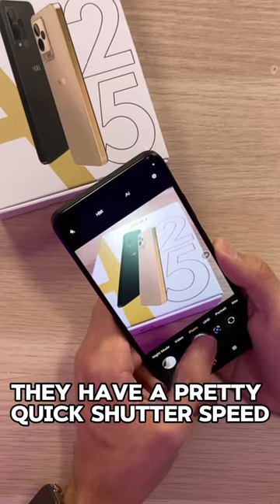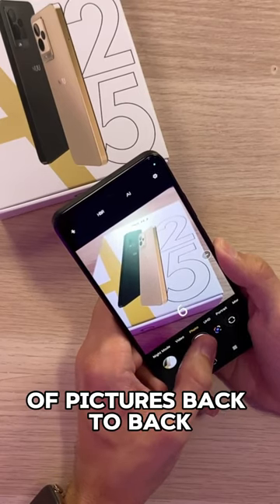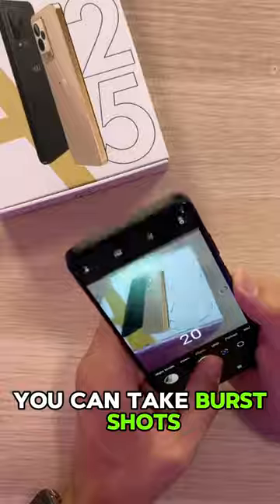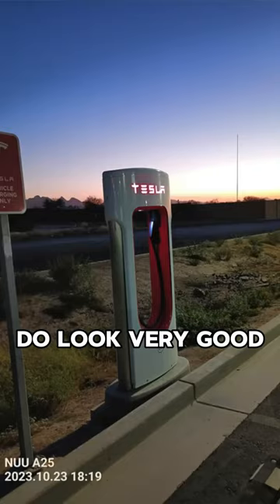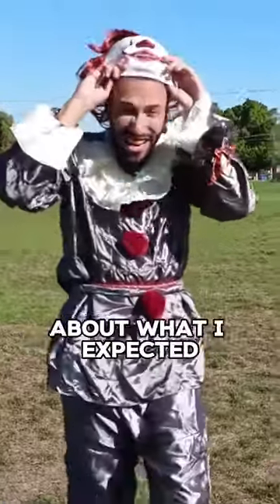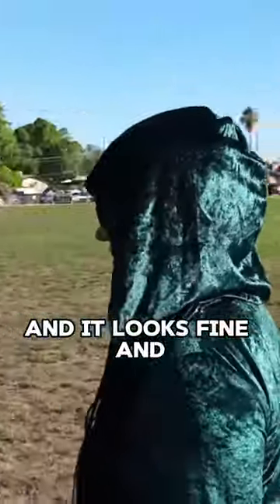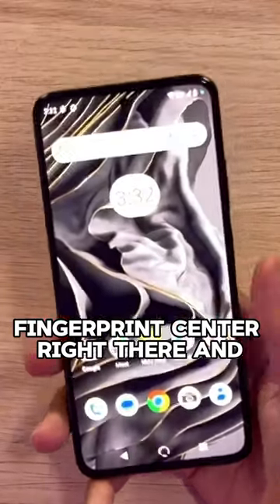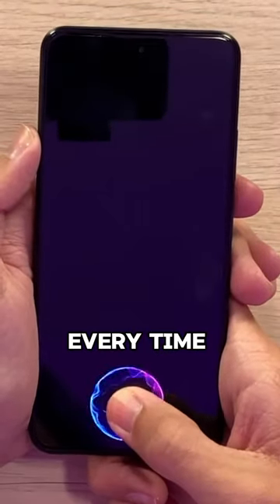NUU A25 Android Smartphone 🔥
0:00 Unboxing
5:05 Fingerprint Unlock Setup
5:52 Face Unlock Setup
6:33 Display Admiration
7:16 Face Unlock Test
7:34 In-Display Fingerprint Sensor Test
9:44 Camera UI
10:46 Camera Test (Photo/Video Samples)
13:43 Video Playback & Speaker Test
14:44 Speaker Compared to iPhone 15 Pro Max
15:28 Gaming Test
16:21 Final Thoughts